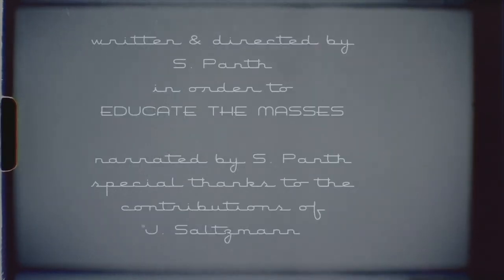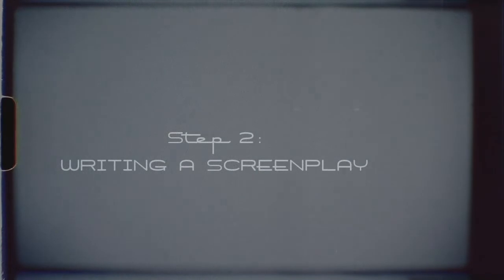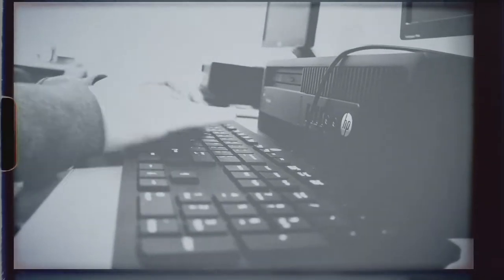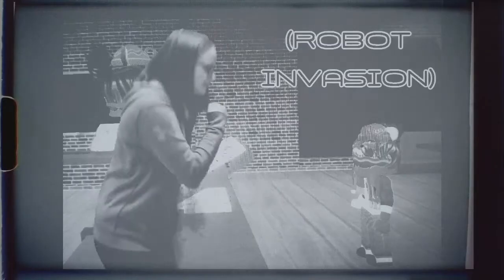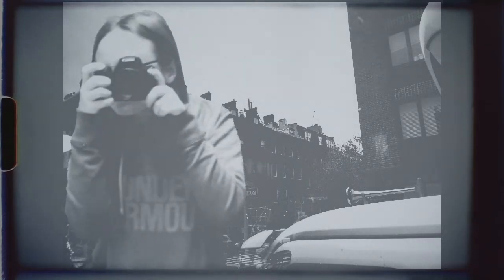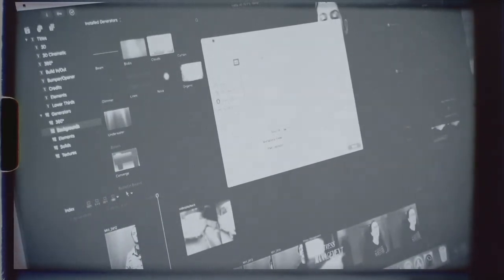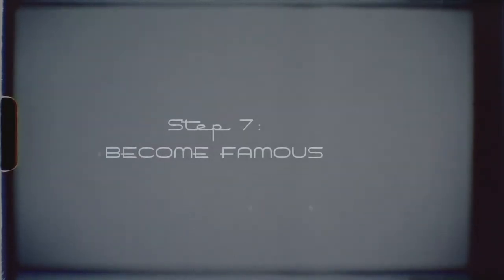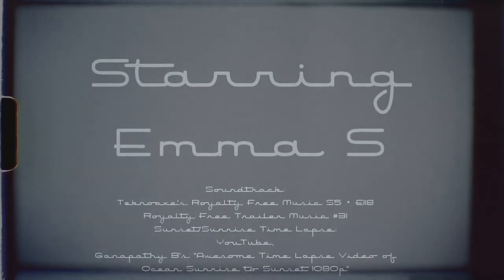HOW TO MAKE A FILM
Just...how to make a film.